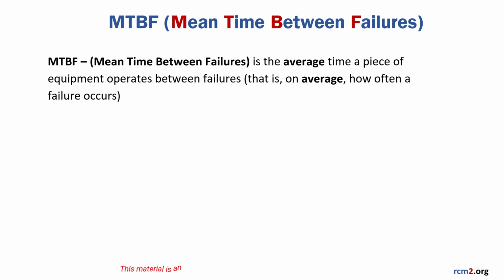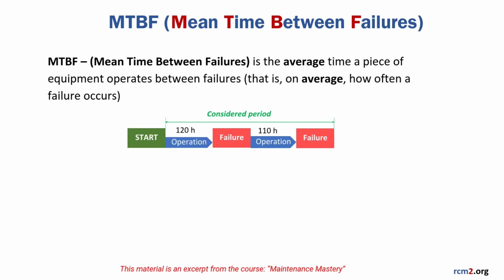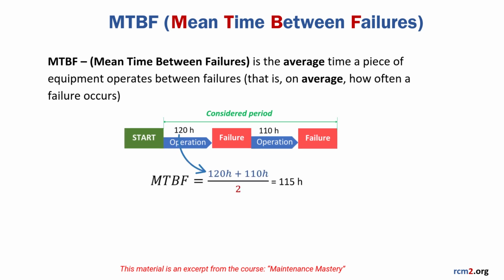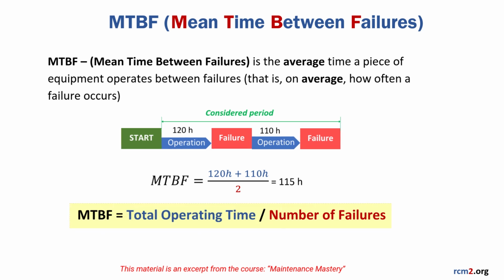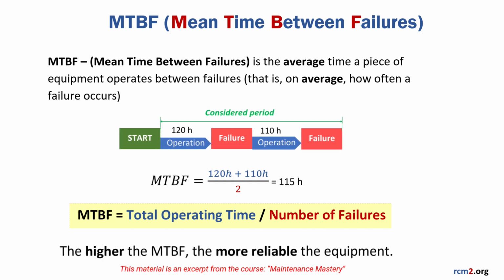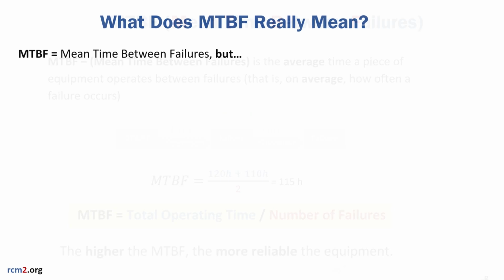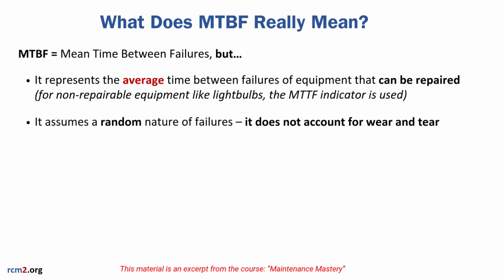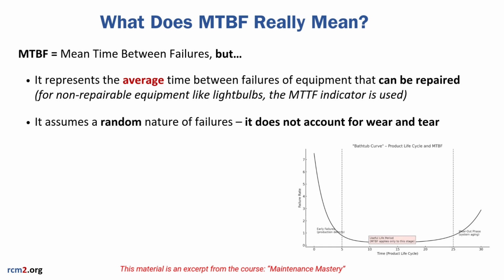MTBF: The Most Misunderstood Metric in Maintenance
🎯 In this short excerpt from my Maintenance Mastery course, you’ll discover:
✔️ what MTBF really means,
⚠️ why 63% of equipment fails before reaching MTBF,
❌ and why you can’t count every production stop as part of it.

🧠 MTBF can be a valuable tool for technical decision-making – as long as you don’t treat it as a crystal ball.

📌 This video is part of the full Maintenance Mastery training program – your step-by-step guide to building world-class maintenance practices.

Mean Time Between Failures (MTBF) is one of the most quoted – and most misunderstood – metrics in industrial maintenance. Many teams rely on it for planning, yet few truly understand what it represents or how to use it effectively.

What is MTBF?
MTBF stands for Mean Time Between Failures. It’s a reliability metric that estimates the average time between one equipment failure and the next during normal operation.
The concept originated in the field of reliability engineering and was first applied in the aerospace and defense industries in the mid-20th century. Today, MTBF is widely used in manufacturing, energy, transportation, and many other sectors to:
- plan preventive maintenance,
- forecast spare parts needs,
- improve asset reliability and availability.